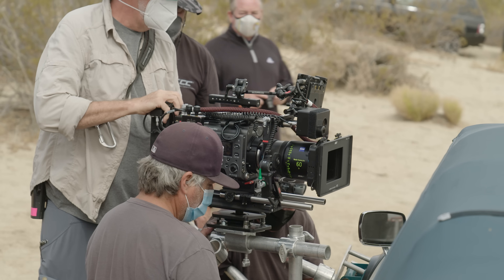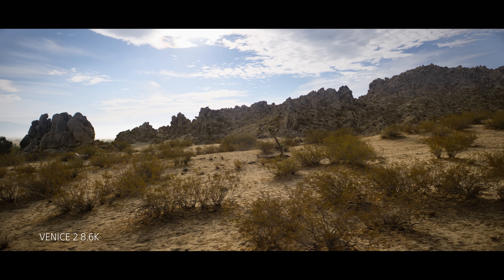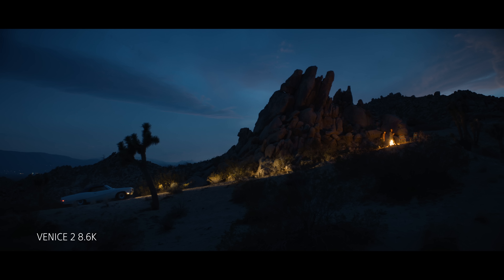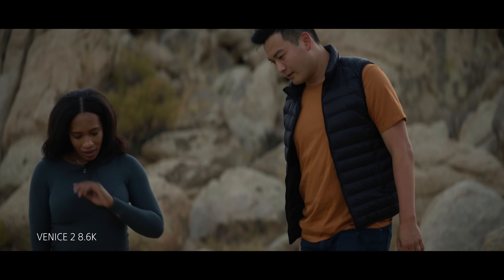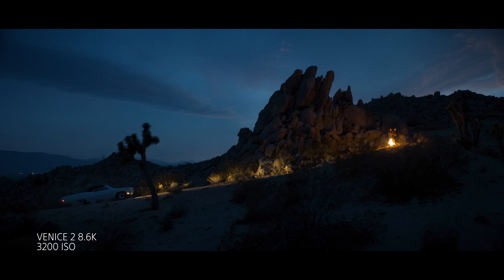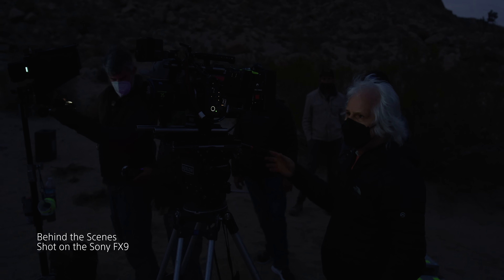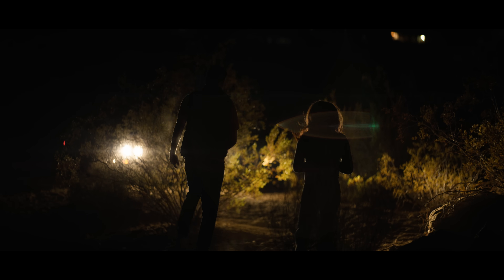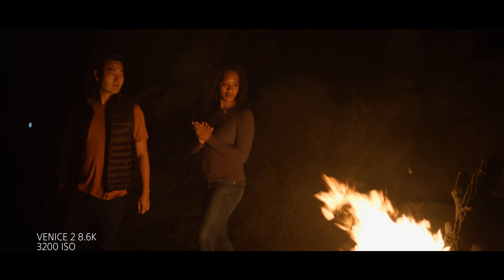Oscar-winning DP Claudio Miranda ASC’s analysis on “The Camera Test” | VENICE 2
Cinematographer Claudio Miranda ASC provides insight and analysis on “The Camera Test,” with a breakdown on how well the Original VENICE and VENICE 2 intercut. Miranda also discusses what he thinks makes the VENICE 2 stand out. Watch "The Camera Test" and check out more VENICE 2 videos